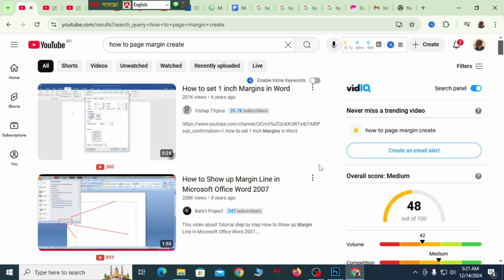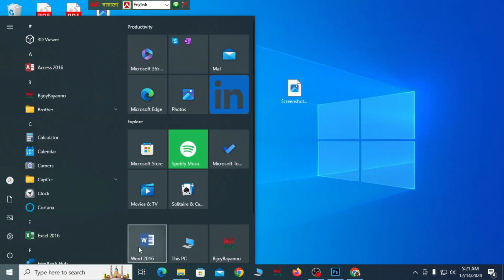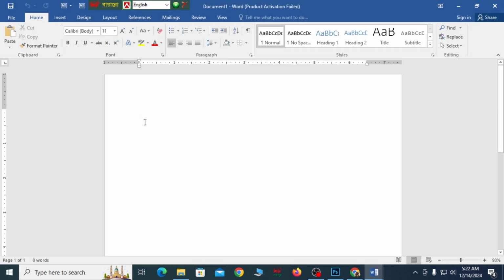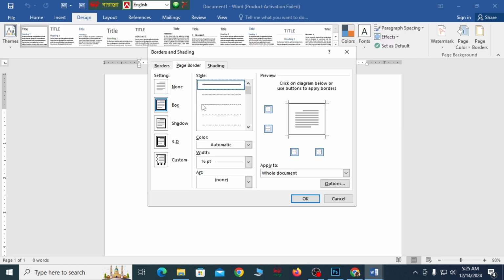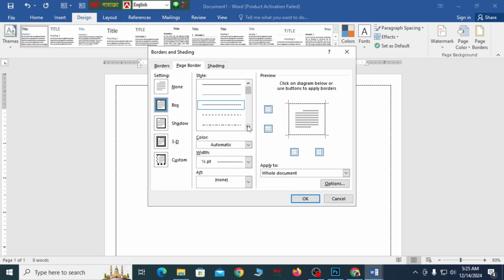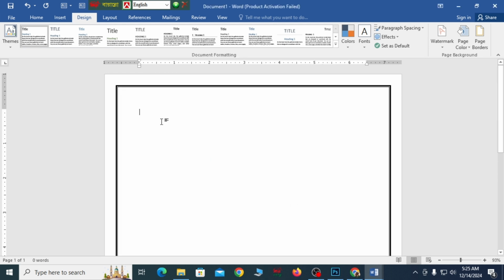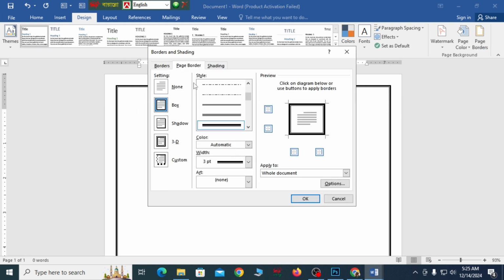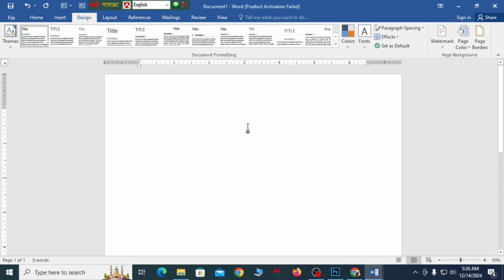How to ‍add page margins 1.50 inch | পেজ মার্জিন সেট করুন এক ক্লিকে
how to add page margin
Watch in this video How to add Page margins in Word Document file in MS Word. Use the Border and Shading option to add page border and custom border by changing its thickness and color.